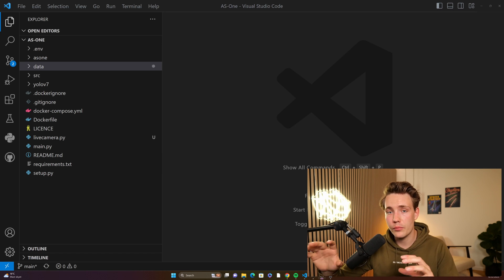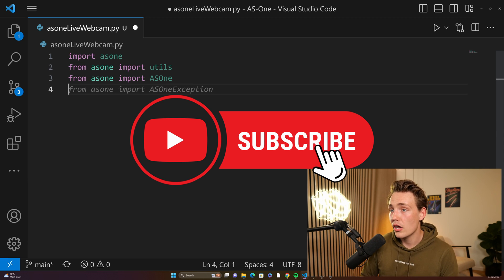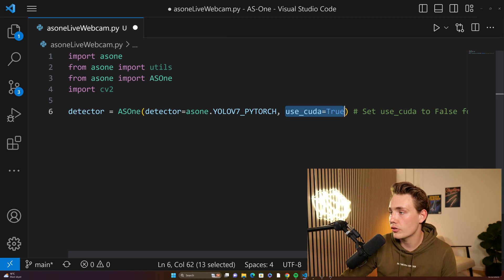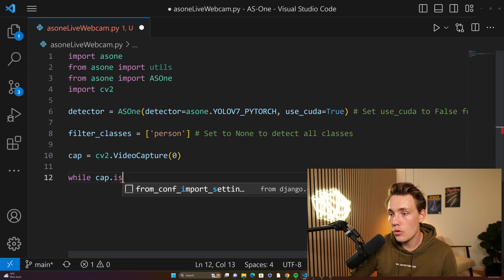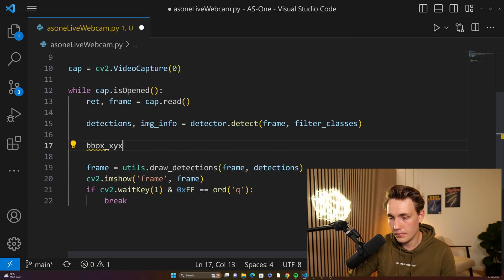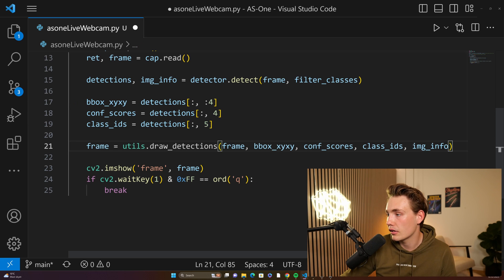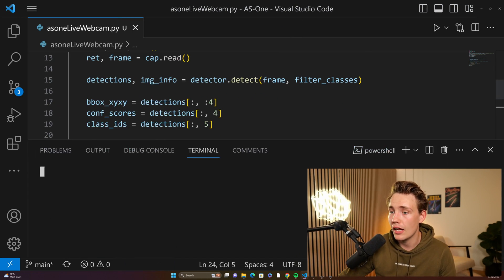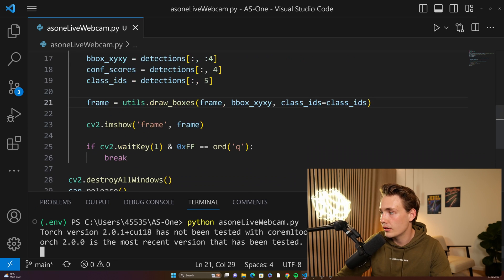Real-Time Object Detection with YOLO and AS-One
In this video 📝 We’ll be taking a look at the AS-ONE library for real-time object detection with YOLO models. First of all, we will go over how to set it up in VSCode. Then we will create a YOLOv7 model for object detection and create our while loop for inference. We are going the extract the predictions from the model and show the results at the end of the video.

Timestamps:
0:00 Introduction
0:33 Setup VSCode
2:45 YOLO Model
9:00 Run Live Object Detection